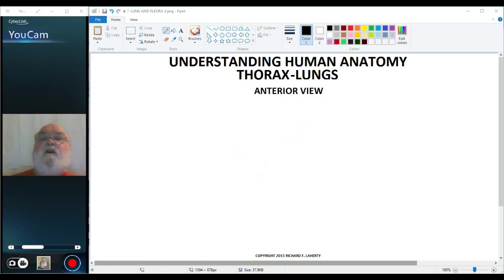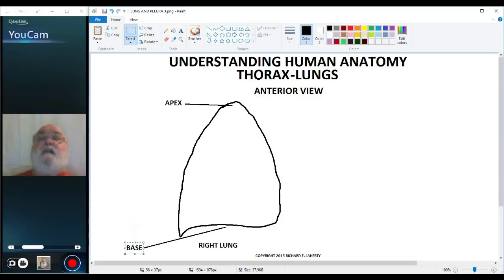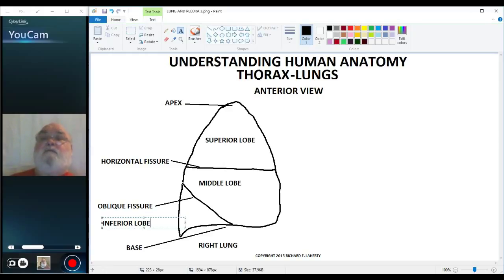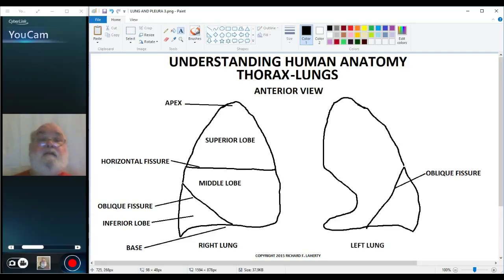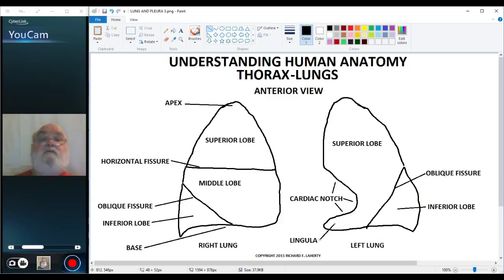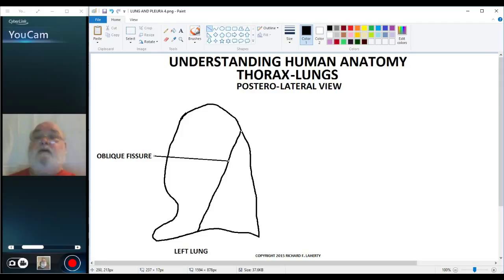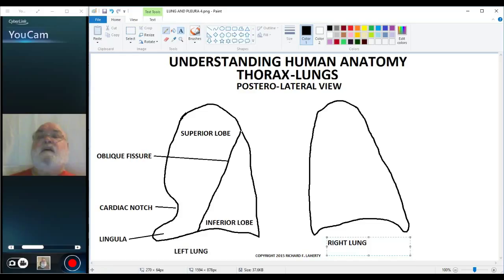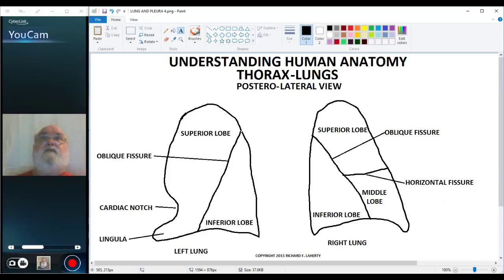UNDERSTANDING HUMAN ANATOMY-THORAX LUNGS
This video discusses the anatomy of the lungs.